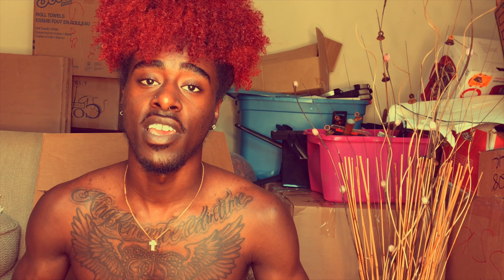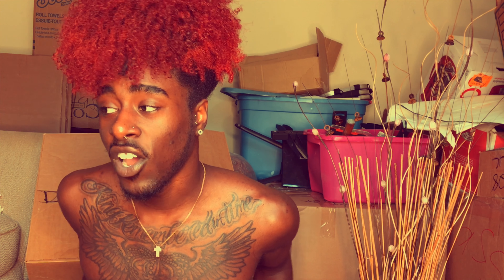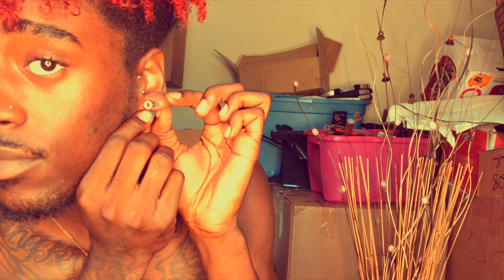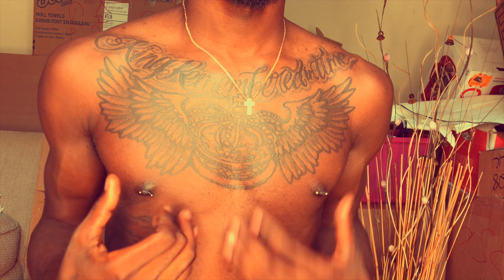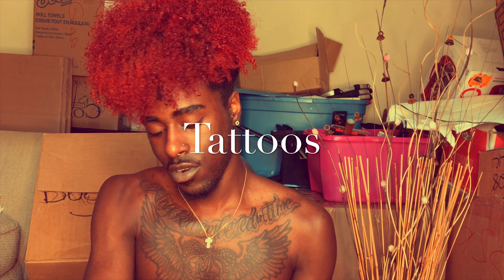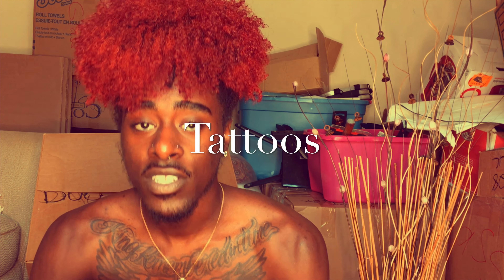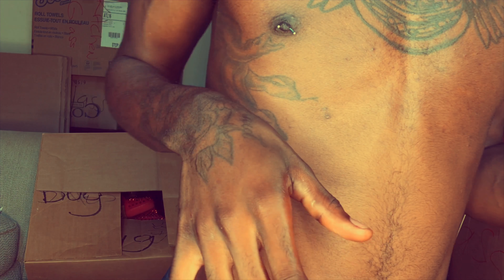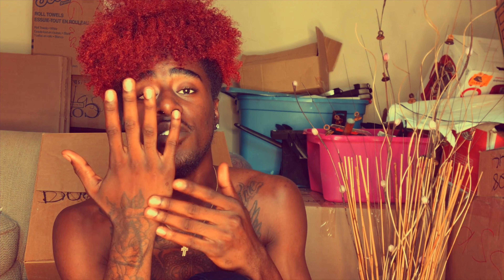I GOT MY EXES NAME TATTOOED!! (w/ Receipts) MY TATTOOS + PIERCINGS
CONFESSION I always forget things :( I left my smiley piercing out.